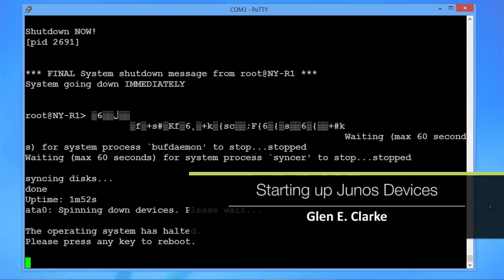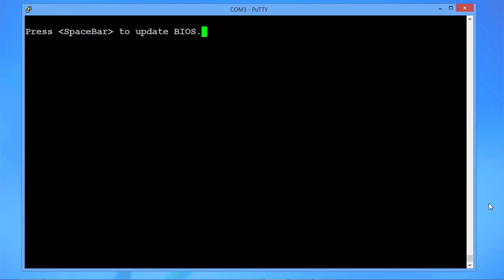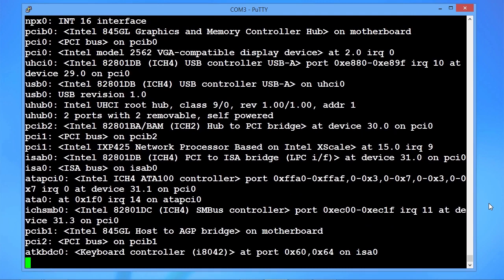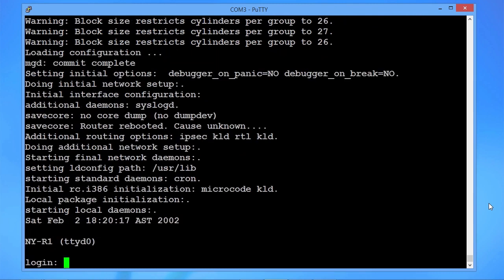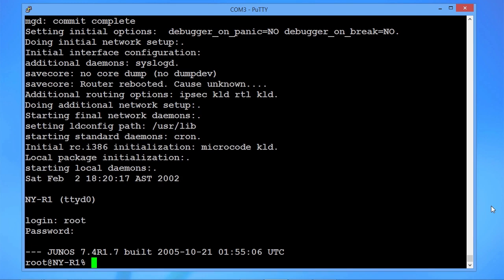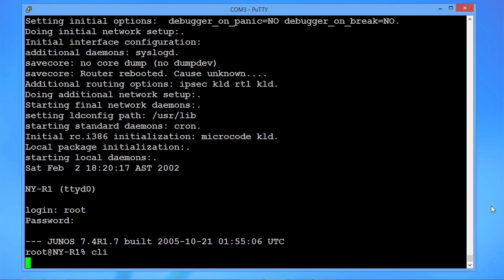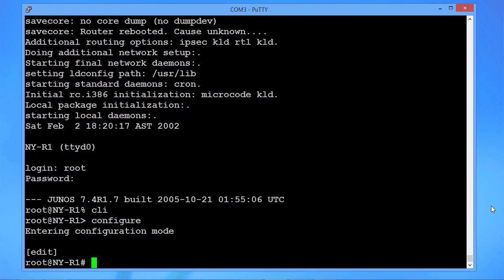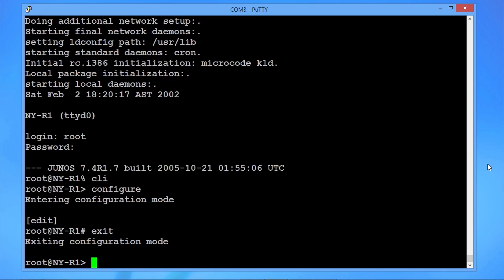67 Startup Junos Devices